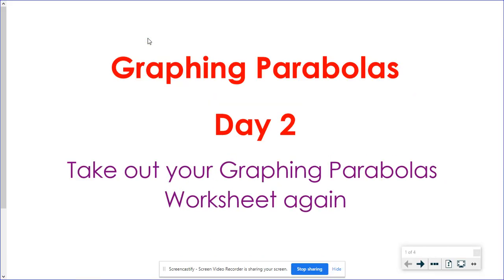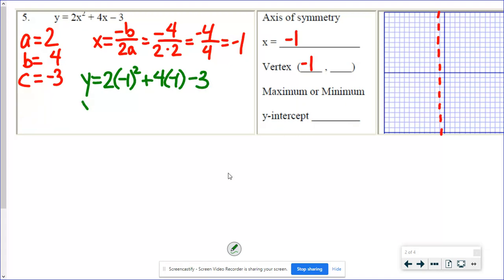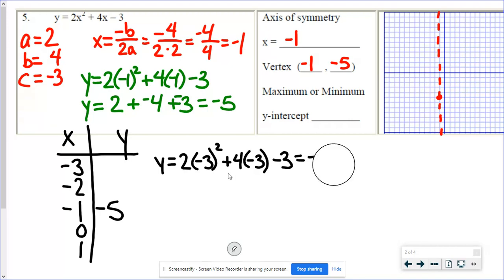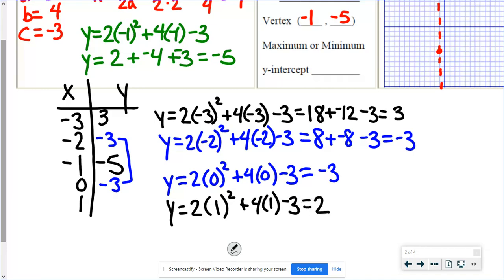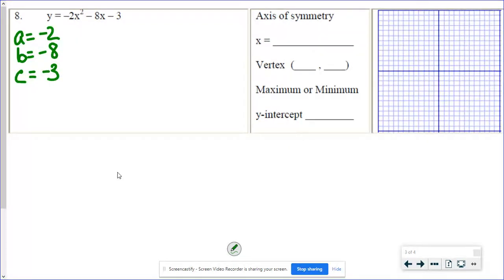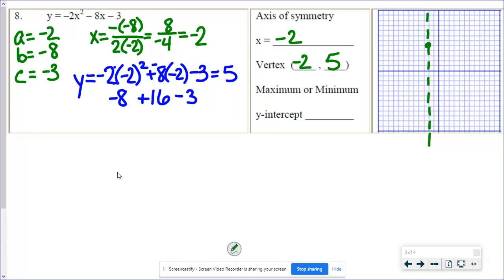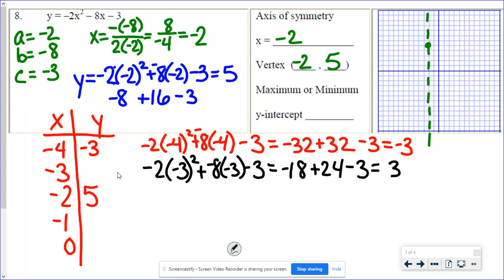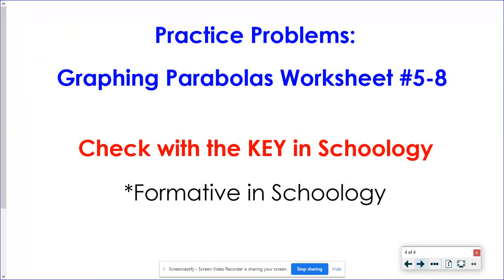Graphing Parabolas Day 2